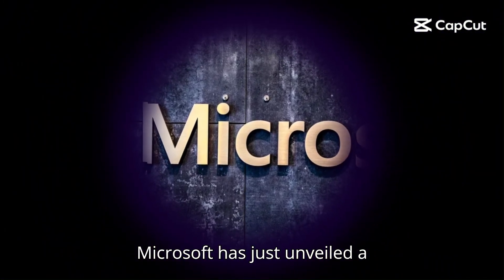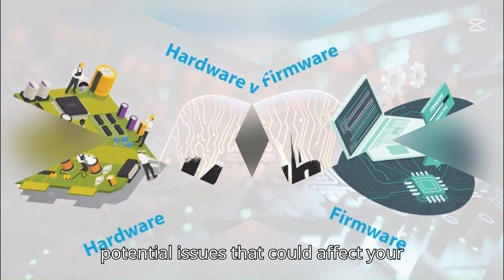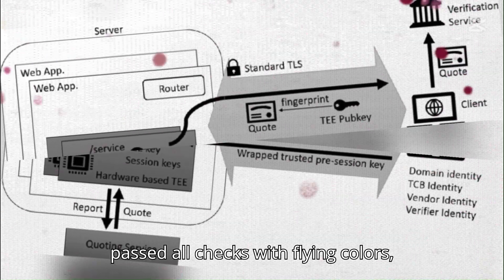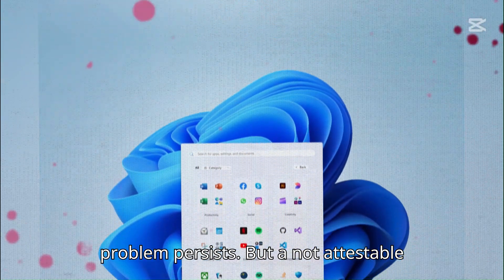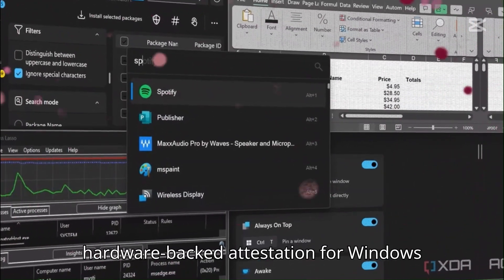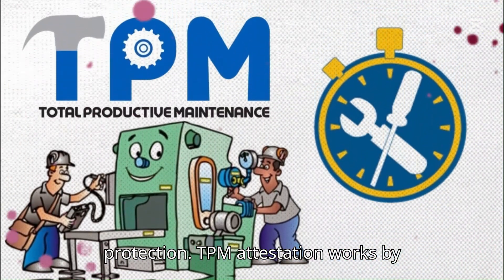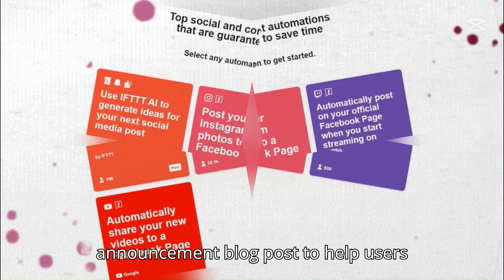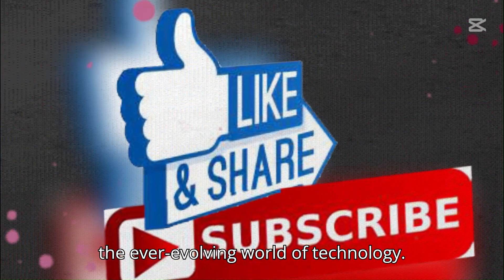Top Expert Reveals BEST TPM Verification Tool for Windows 11 24H2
Microsoft has introduced the Attestation Readiness Verifier Tool for Windows 11 24H2, designed to help users assess TPM attestation compatibility, security, and reliability. This tool provides insights into three system health states—Attestable, Possibly Attestable, and Not Attestable—helping users diagnose potential issues in Event Viewer. Microsoft has also lifted a Windows 11 24H2 compatibility block, making the update available to more users while enhancing hardware-backed attestation on Intune with five new settings. With improvements in Memory Integrity, Access Protection, Firmware Protection, Virtualization-Based Security, and Early Launch Antimalware Protection, Windows 11 continues to strengthen its security posture! Want to know how these updates impact your device?